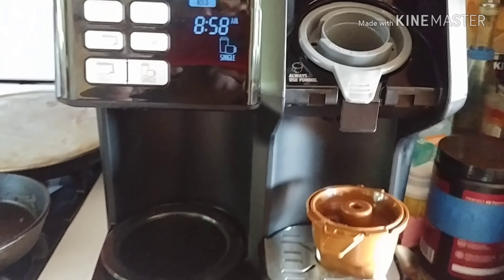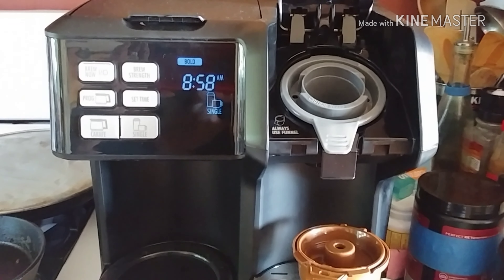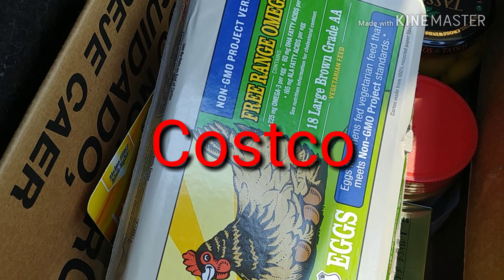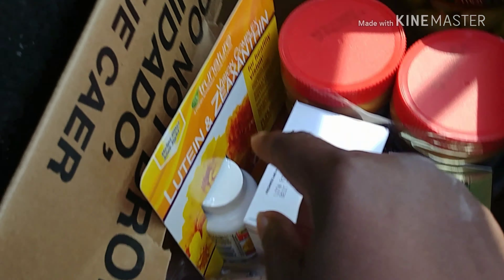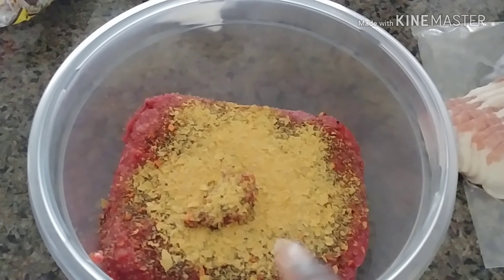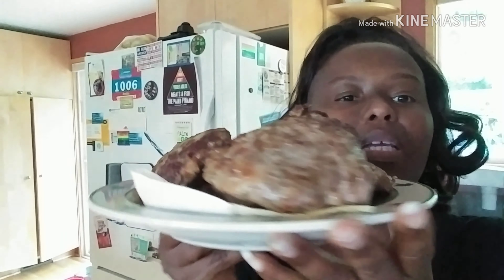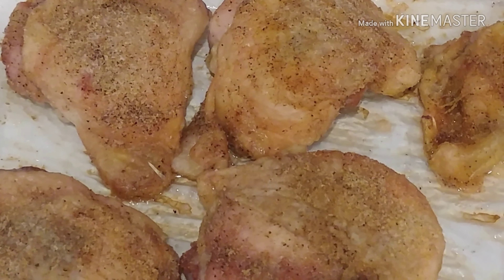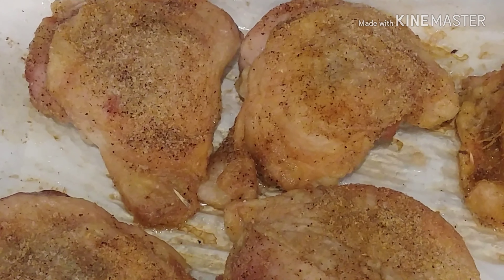8-18-18 FDOE Keto | Costco - Sprouts - Food Prep